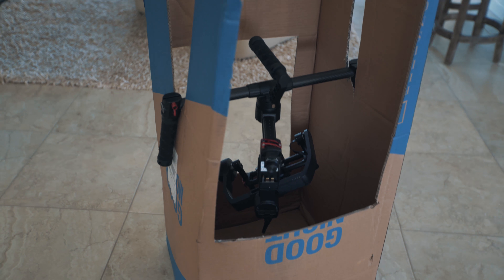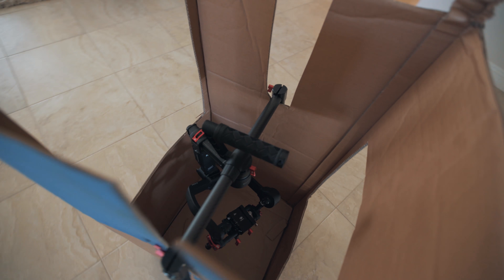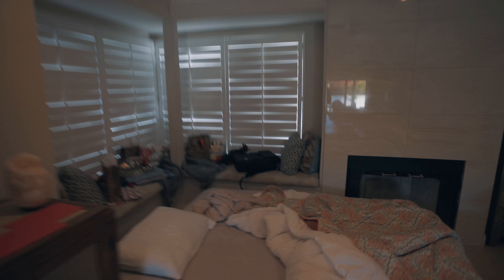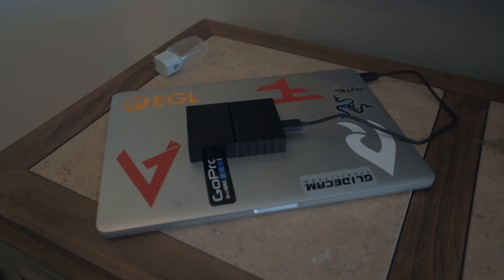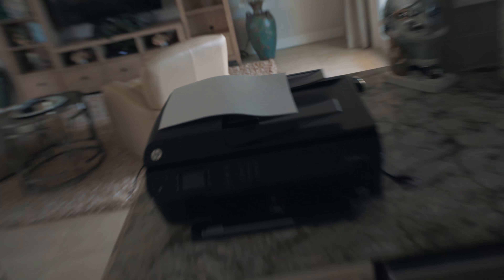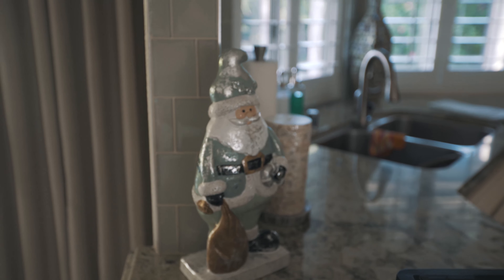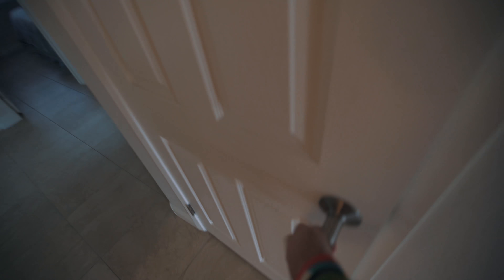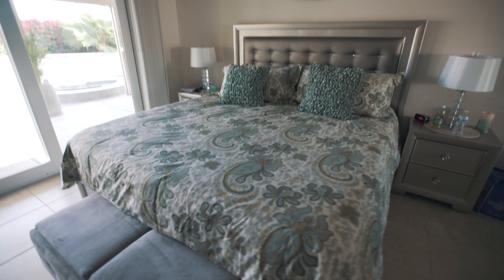MY INSANE NEW HOUSE! - (Palm Springs House Tour)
Thank you all for checking out the video! Hopefully you guys/gals have a great day :D